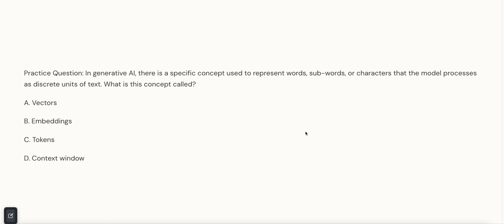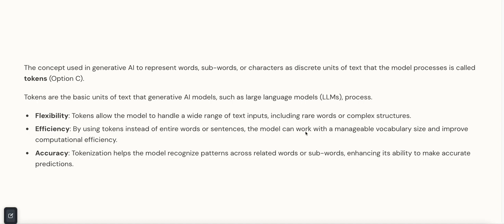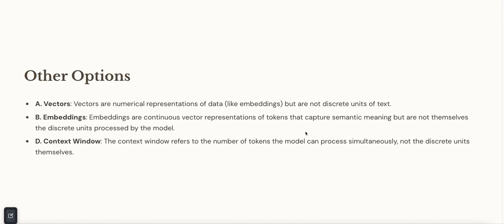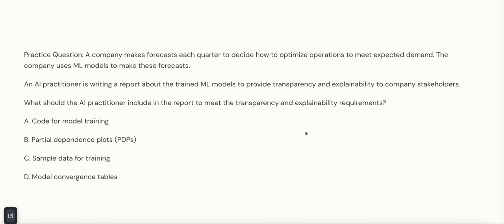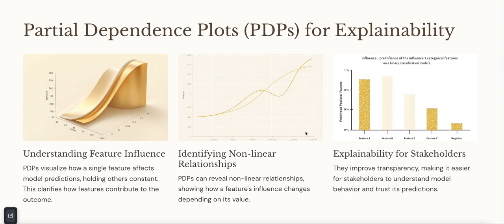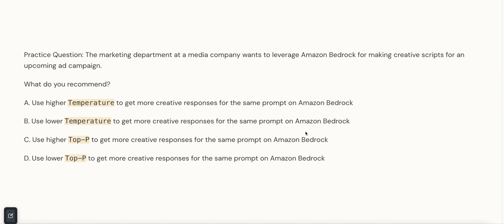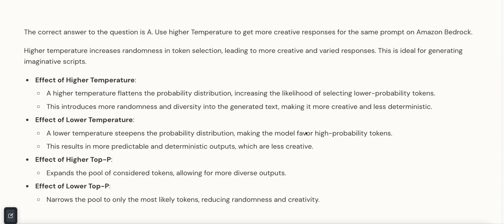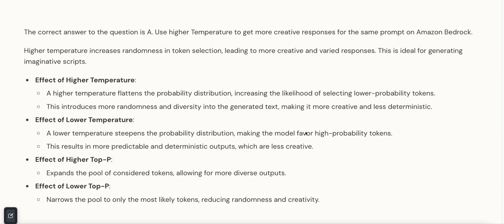Practice Questions for AWS AI Practitioner - AIF-C01 - Session 1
Session 1: Practice Questions for AWS Certified AI Practitioner Exam AIF-C01